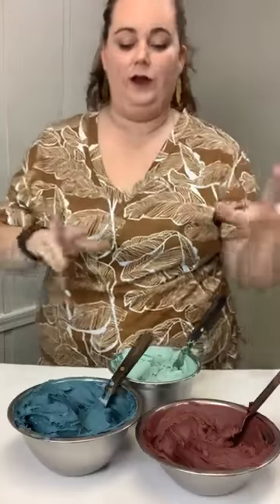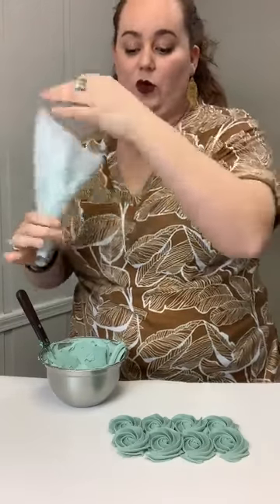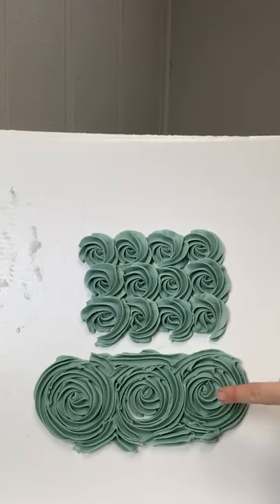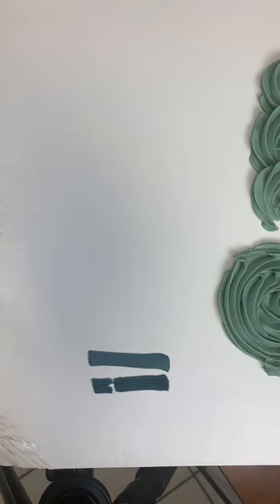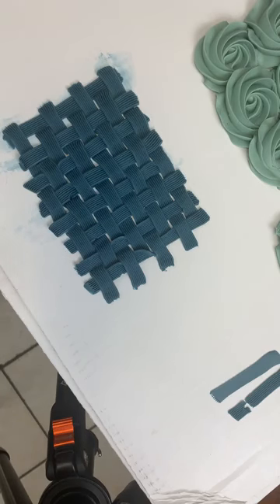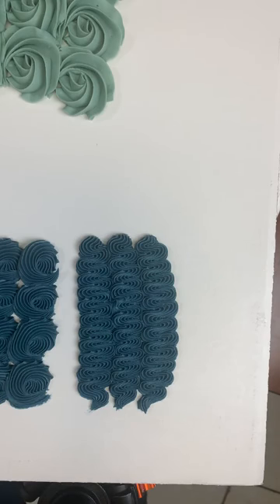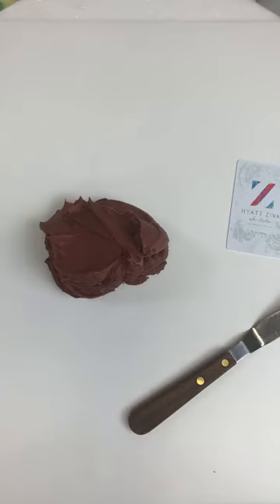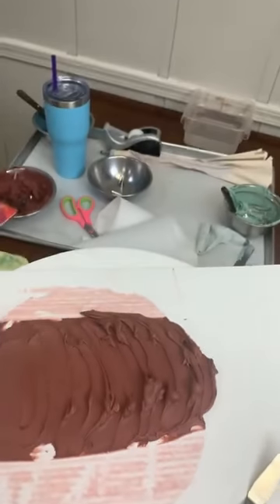Playing with Buttercream Textures: Tutorial Tuesday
Textures
🖐🏻 SAY HI & TAG a friend when you join!
I will be troubleshooting some of my favorite buttercream texture designs. Made with piping bags & spatulas. Trendy, old school & just plain cool. I’m super excited to find out which your favorites are!
Another Tutorial Tuesday!
Join us every Tuesday LIVE on Facebook or catch the replays on YouTube for Step by step tutorials & troubleshooting. Live Q&A. Behind the scenes sneak peaks & happenings at Classic Cakes in Carmel, Indiana. 🥳🥳🥳
QUESTIONS?

Every week join us LIVE on Facebook for our Tutorial Tuesday and catch the replays here on YouTube.

Classic Cakes is located in Carmel, Indiana. Celebrating our 25th Anniversary, we launched this video series on Cake Decorating.